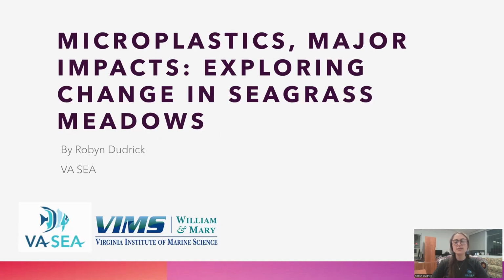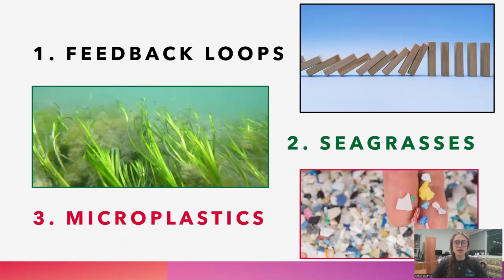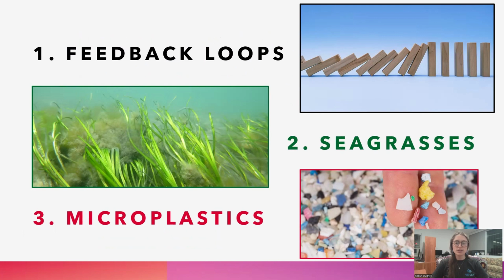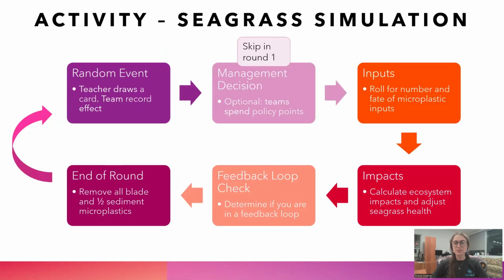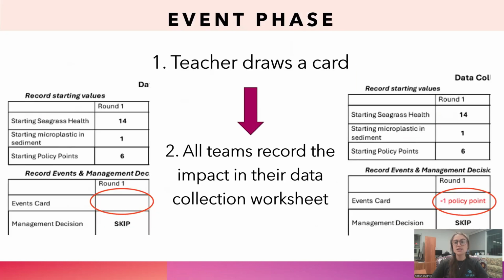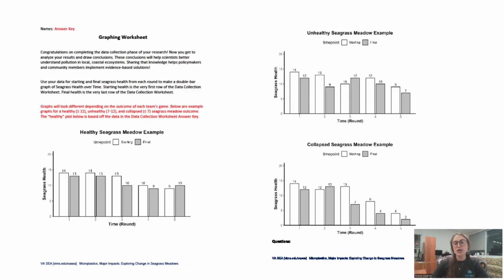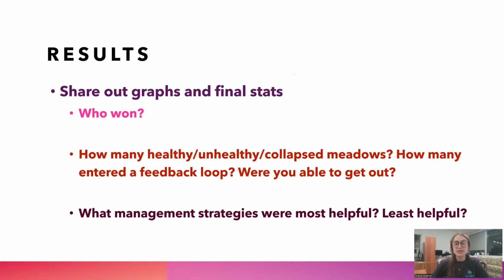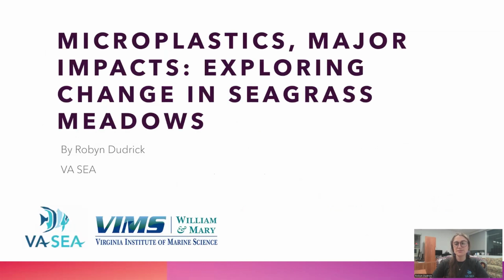Dudrick VASEA video 2026